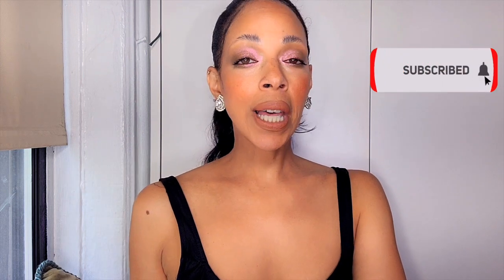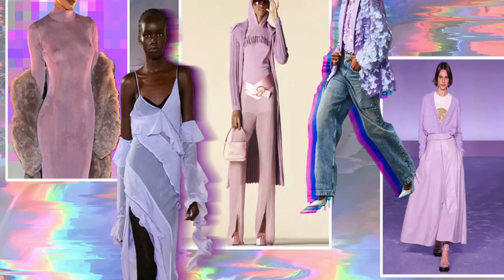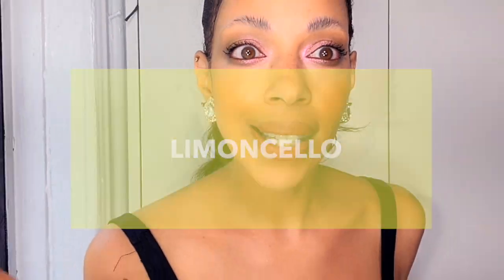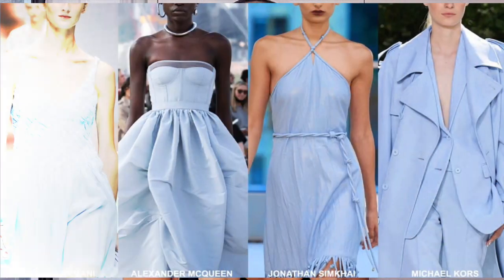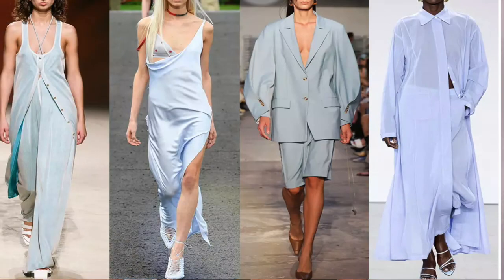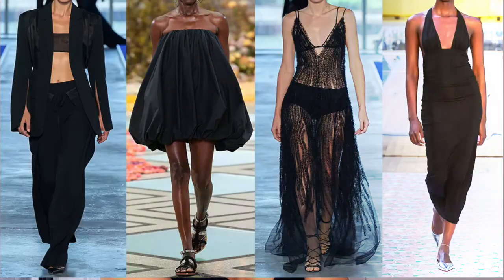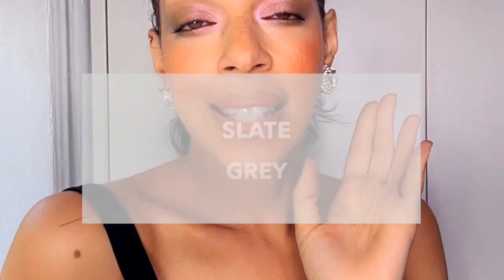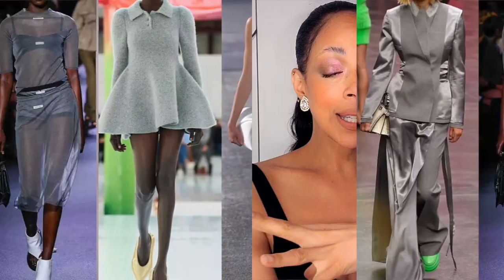SPRING 2023 FASHION TRENDS WERE A RIOT OF COLORS: THESE 5 WEARABLE HUES ARE WORTH TRYING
SPRING 2023 RUNWAYS WERE A RIOT OF COLORS: THESE 5 HUES ARE WORTH TRYING. IF THEIR IS ANY SEASON TO INSPIRE YOU WITH COLOR IT IS SPRING/SUMMER 2023. ARE YOU READY TO SEE THE EXPLOSION OF COLORS THAT ARE TRENDING? FROM MAGICAL LILACS TO POWDER BLUES...THIS IS YOUR COLOR GUIDE FOR SPRING 2023